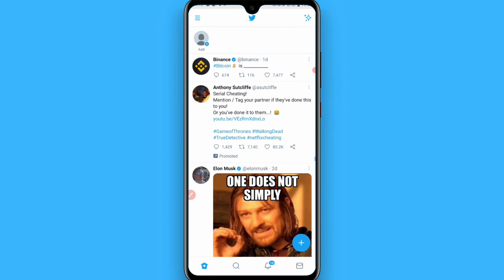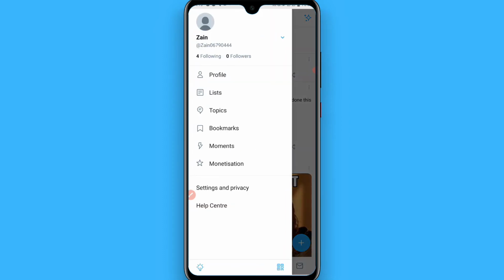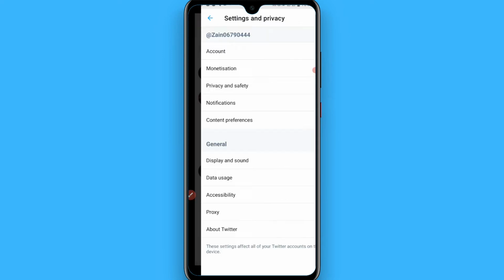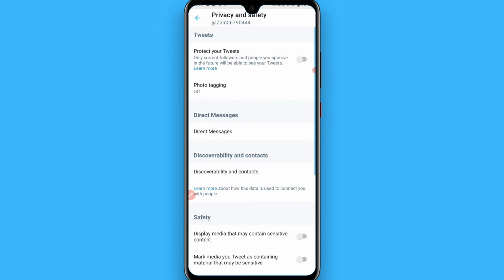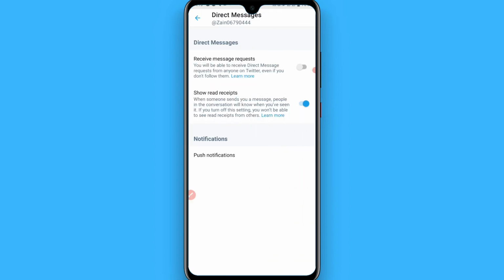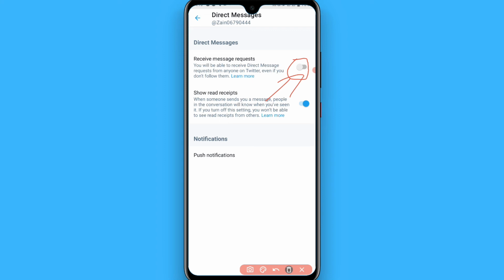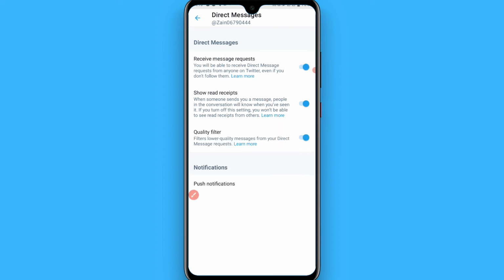How To Disable Direct Messages On Twitter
Learn How To Disable Direct Messages On Twitter

In this video I will show you how to disable DMs on twitter. This will be a short guide that shows you exactly how to disable messages on Twitter.

Here's how to disable Twitter DMs.